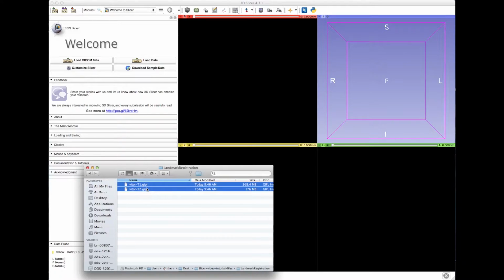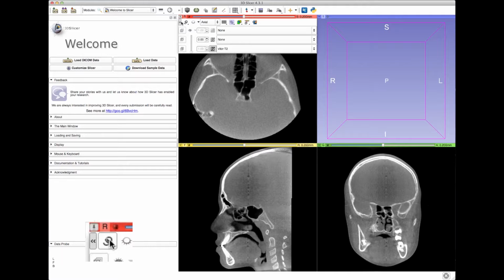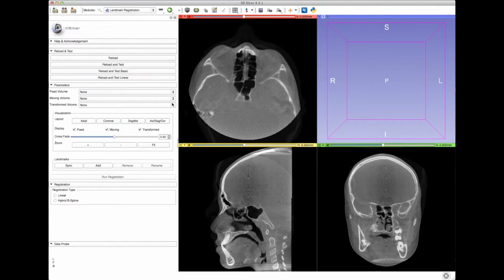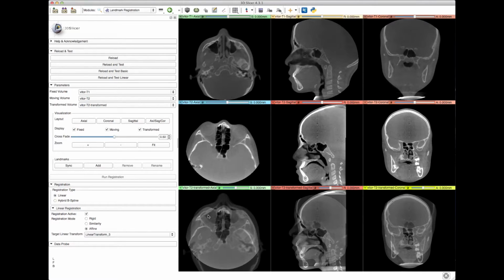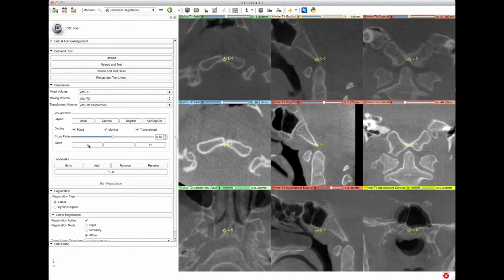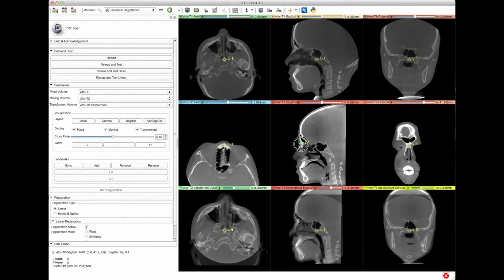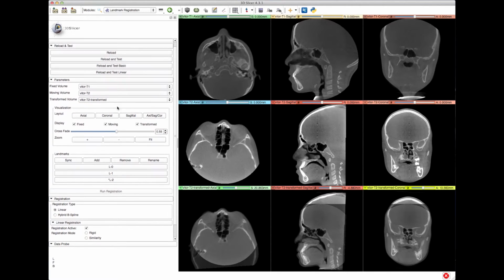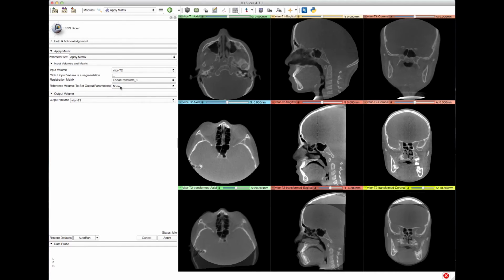3A Landmark Approximation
Please take our tutorial feedback survey by clicking or copying and pasting this into your browser

This will allow us to learn how to improve our videos!

Make sure to select 1080p HD for full viewing quality.